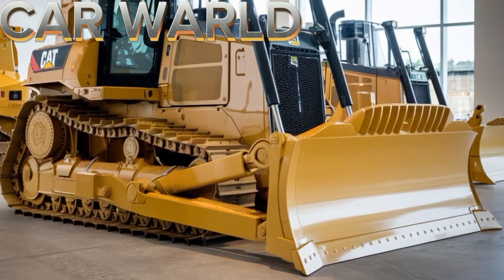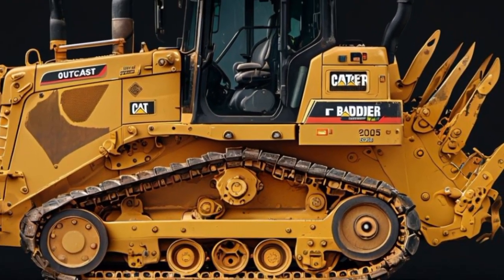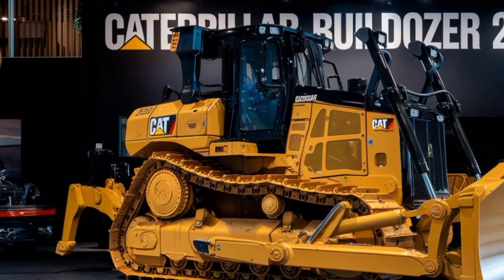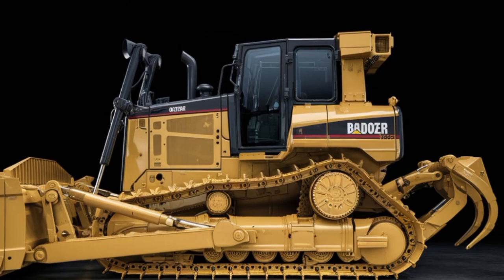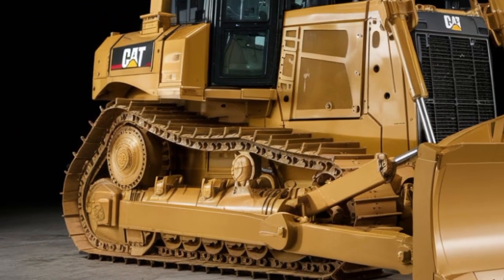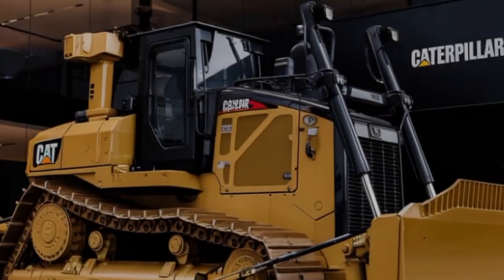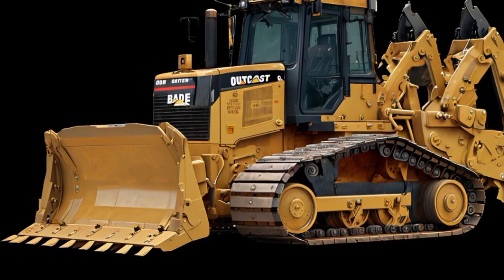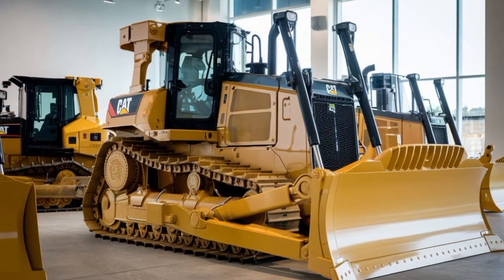First Look: Caterpillar Builder 2026 – Redefining Construction Excellence!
Get an exclusive first look at the Caterpillar Builder 2026, the latest innovation in construction machinery that combines cutting-edge technology with unmatched performance. This powerhouse is designed for versatility, efficiency, and durability, making it the perfect addition to any job site. With enhanced fuel efficiency, advanced telematics, and improved operator comfort, the Caterpillar Builder 2026 is set to transform the way you work. Join us as we explore its features, capabilities, and what makes it a game-changer for the construction industry.

Caterpillar Builder 2026, construction machinery, heavy equipment, telematics, fuel efficiency, construction innovation, job site performance, Caterpillar machinery, operator comfort.